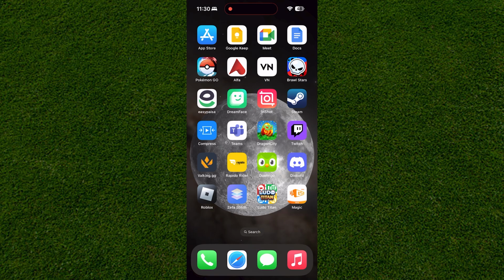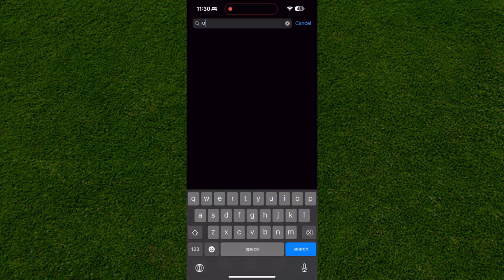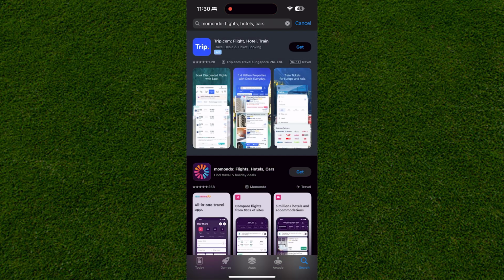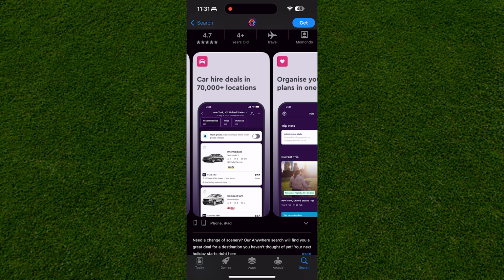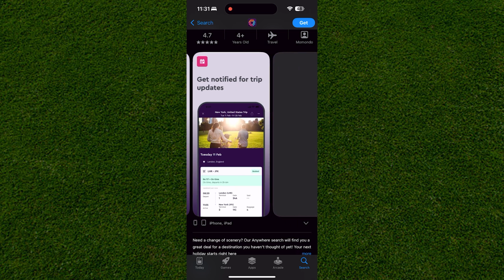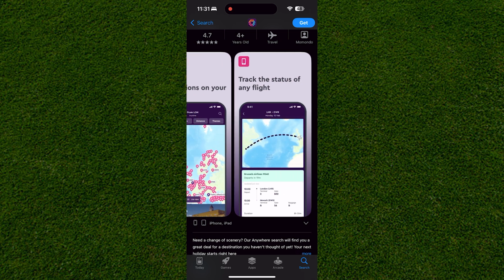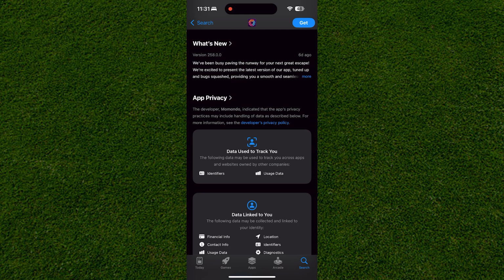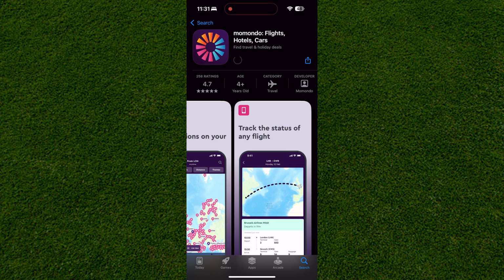HOW TO USE MOMONDO APP BOOK FLIGHTS, HOTELS, CARS